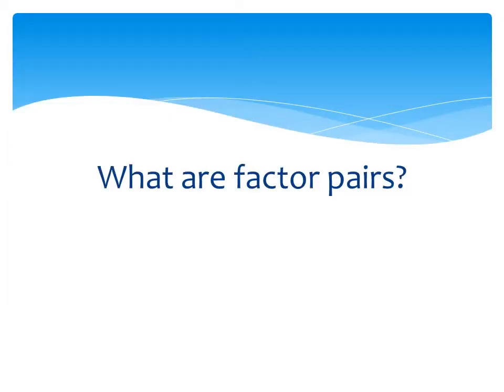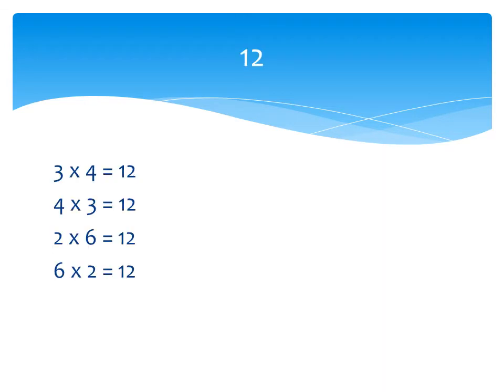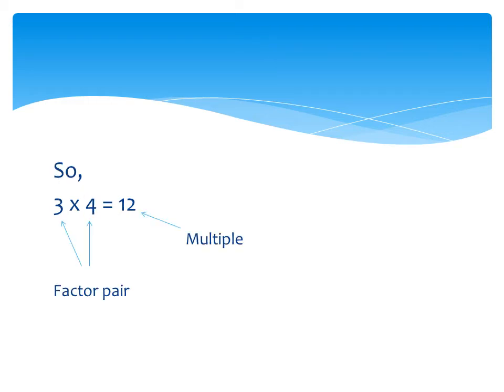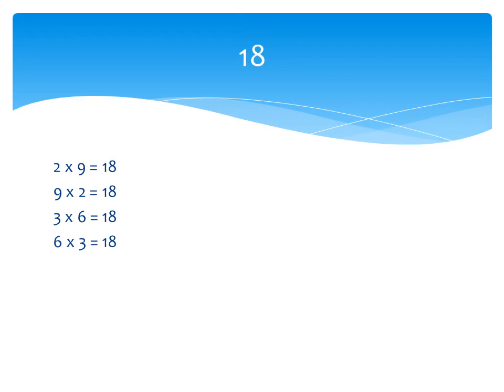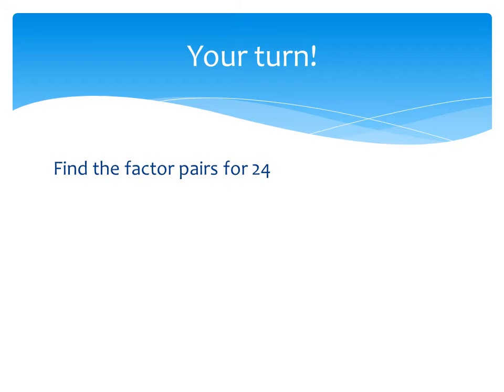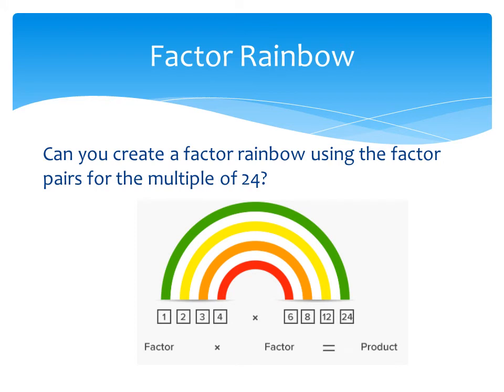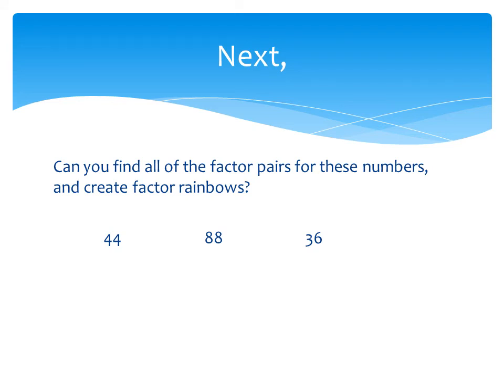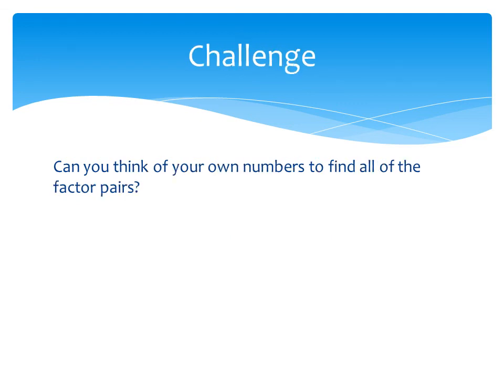Year 4: Maths Skill - Factor Pairs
Practise finding those factor pairs with Mrs Oldershaw.